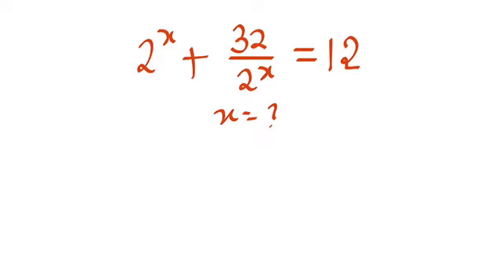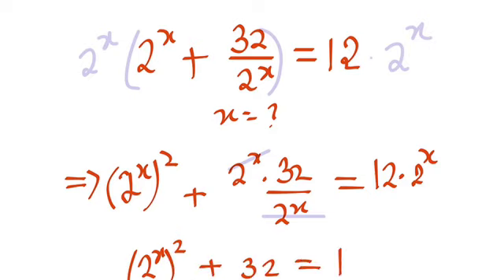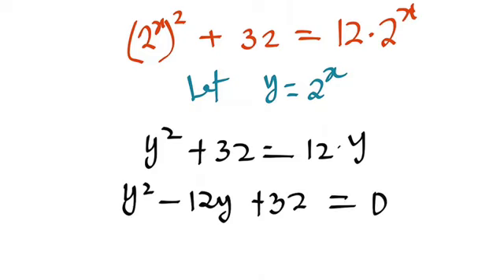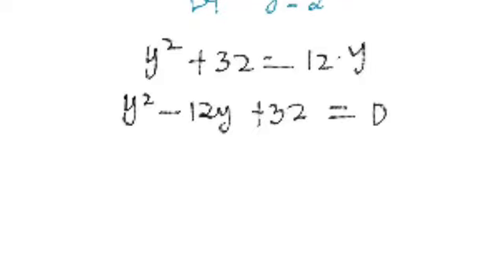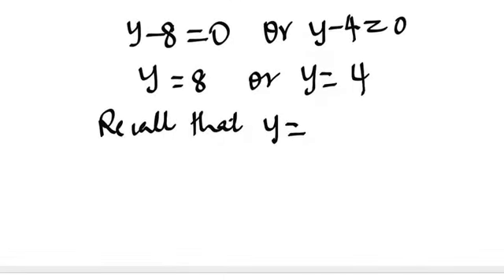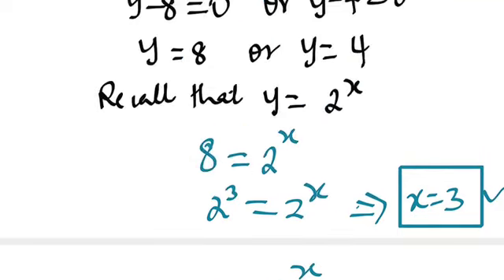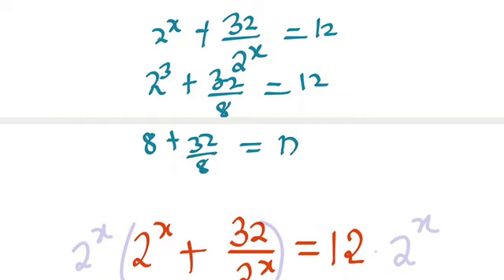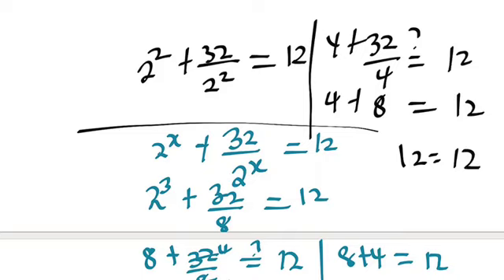Harvard Math Interview Question!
95% percent of Harvard's Students cannot solve This. Learn how to solve it now.